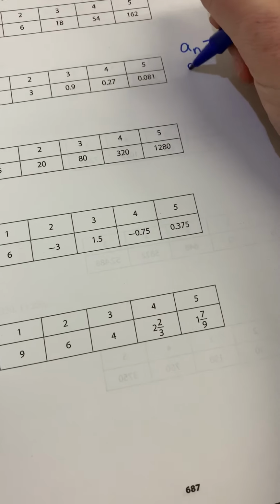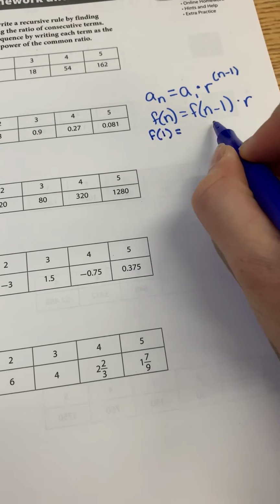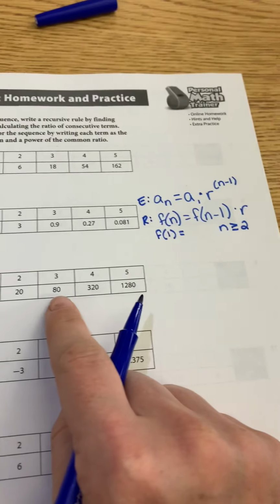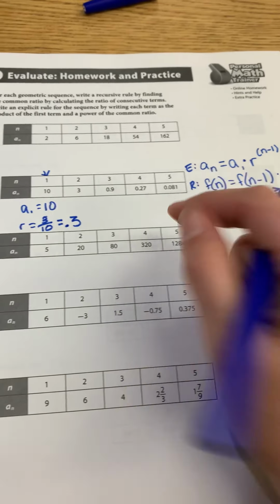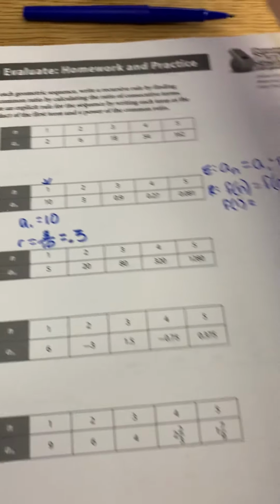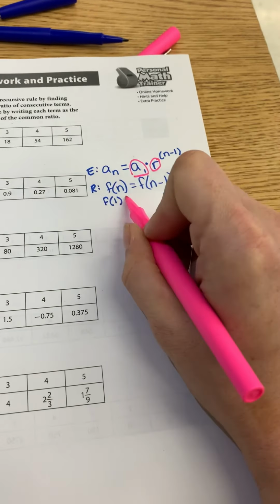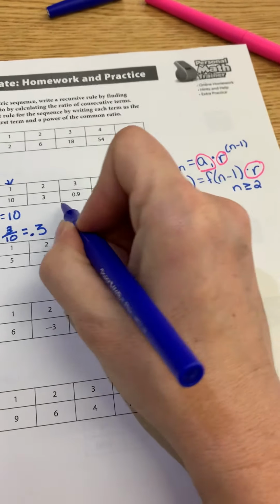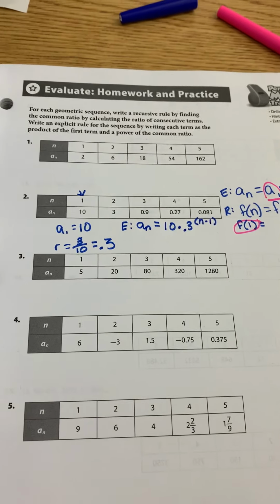Module 15 Lesson 2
Writing explicit and recursive